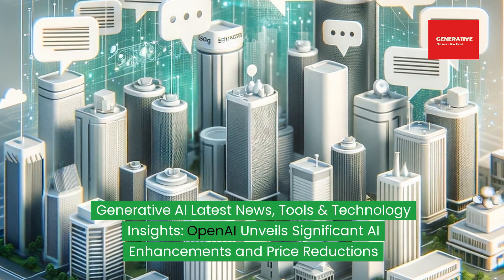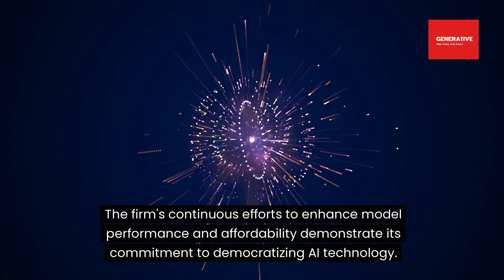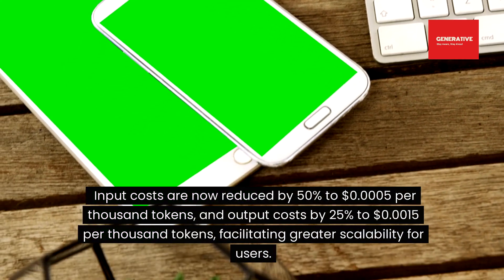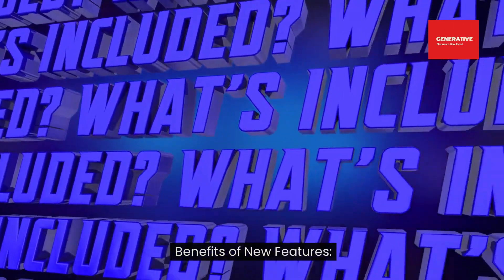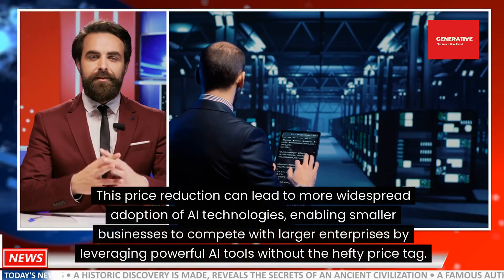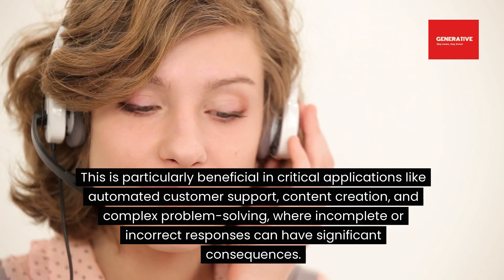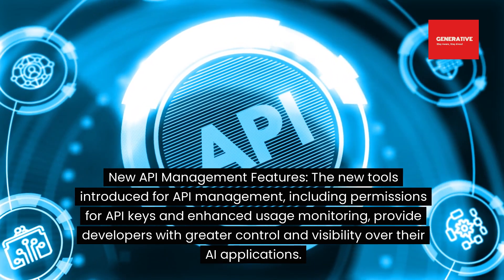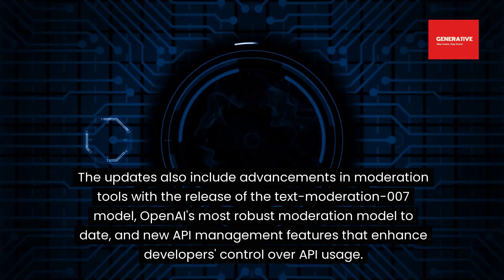OpenAI Unveils Significant AI Enhancements and Price Reductions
In a significant update announced on January 25, 2024, OpenAI introduced a new generation of AI models and API features, alongside substantial price cuts for its GPT-3.5 Turbo model, marking a pivotal advancement in artificial intelligence technology and accessibility.

This announcement comes as the latest in a series of developments by OpenAI, a leader in AI research and application. The firm's continuous efforts to enhance model performance and affordability demonstrate its commitment to democratizing AI technology. The updates include the launch of new embedding models, improved versions of existing GPT models, and the introduction of robust moderation tools, all designed to provide more efficient, accessible, and safer AI applications for developers and businesses alike.

OpenAI's announcement highlighted several key updates:

New Embedding Models: The introduction of "text-embedding-3-small" and "text-embedding-3-large" models aims to boost performance and efficiency in representing concepts within content, providing developers with powerful tools for a variety of applications.

GPT-3.5 Turbo Price Reduction: OpenAI has announced a significant price reduction for the GPT-3.5 Turbo model, which is widely used in powering ChatGPT and other applications. Input costs are now reduced by 50% to $0.0005 per thousand tokens, and output costs by 25% to $0.0015 per thousand tokens, facilitating greater scalability for users​​​​.

GPT-4 Turbo Preview: An updated version of the GPT-4 Turbo model addresses previous limitations, enhancing task completion capabilities and reducing instances of "laziness," where the model would not fully complete tasks​​.

Benefits of New Features:

The recent updates announced by OpenAI are poised to revolutionize the way both individuals and enterprises engage with artificial intelligence technologies. Here's a straightforward breakdown of how these new features will benefit users and businesses:

Enhanced Efficiency and Creativity:

New Embedding Models: The introduction of the 'text-embedding-3-small' and 'text-embedding-3-large' models means that AI can now understand and represent complex concepts with greater accuracy and less computational power. This advancement allows for more nuanced understanding of text, making AI applications like content recommendation, sentiment analysis, and language translation more effective and efficient.

Cost Reduction and Scalability:

GPT-3.5 Turbo Price Reduction: By slashing the costs associated with the GPT-3.5 Turbo model, OpenAI has made it more affordable for developers and businesses to scale their AI applications. This price reduction can lead to more widespread adoption of AI technologies, enabling smaller businesses to compete with larger enterprises by leveraging powerful AI tools without the hefty price tag.

Improved Performance and Reliability:

GPT-4 Turbo Preview: The improvements in the GPT-4 Turbo model, including fixes for "laziness" in task completion, mean that AI-generated outputs will be more reliable and complete. This is particularly beneficial in critical applications like automated customer support, content creation, and complex problem-solving, where incomplete or incorrect responses can have significant consequences.

Safe and Controlled AI Use:

Robust Moderation Tools: The introduction of the most robust moderation model to date ensures that AI applications can be better regulated to prevent the generation of harmful or inappropriate content. This makes AI technologies safer for use in diverse settings, from educational tools to public-facing chatbots, by minimizing the risks associated with unsupervised AI interactions.

Enhanced Developer Experience:

New API Management Features: The new tools introduced for API management, including permissions for API keys and enhanced usage monitoring, provide developers with greater control and visibility over their AI applications. This leads to more secure, efficient, and tailored AI solutions, allowing businesses to better meet their specific needs and objectives.

These updates not only make AI more accessible and affordable but also ensure that the technology can be used in a more controlled, efficient, and creative manner across various sectors. The implications for innovation, customer engagement, and operational efficiency are significant, promising a new era of AI-enabled possibilities for users and enterprises alike.

The updates also include advancements in moderation tools with the release of the text-moderation-007 model, OpenAI's most robust moderation model to date, and new API management features that enhance developers' control over API usage​​.